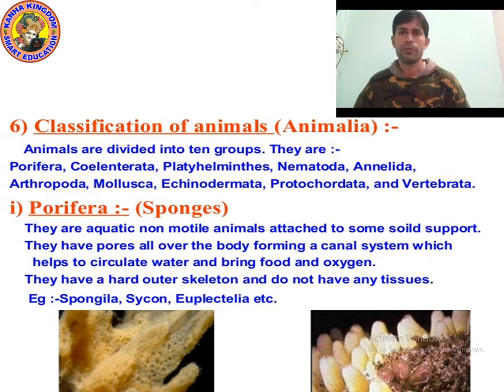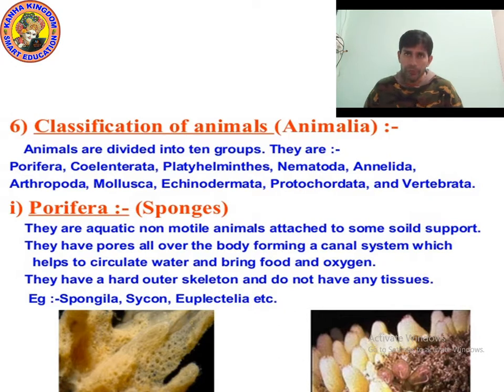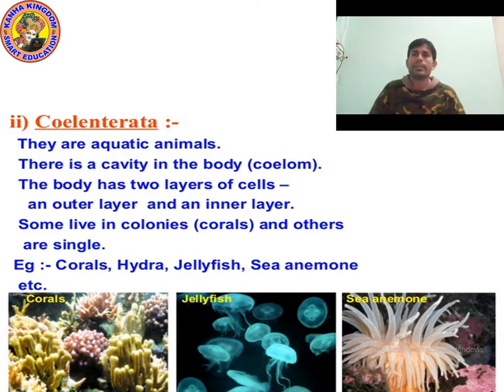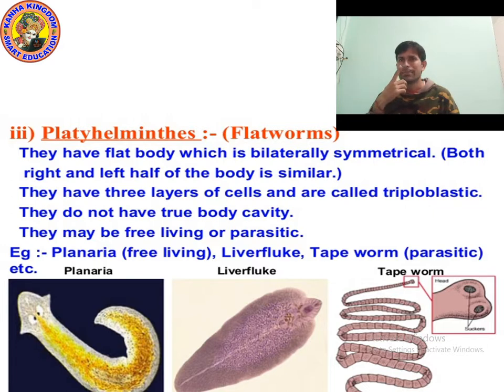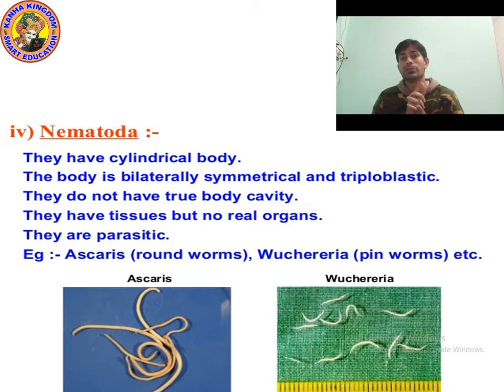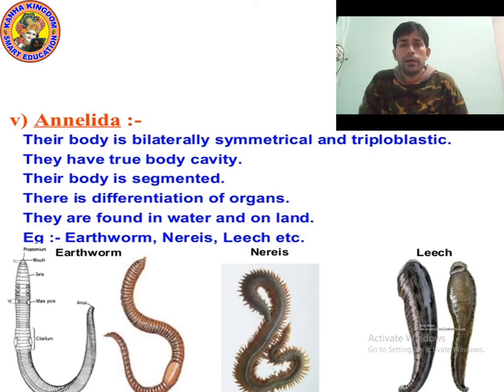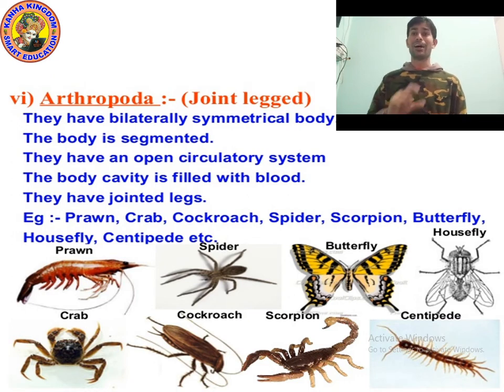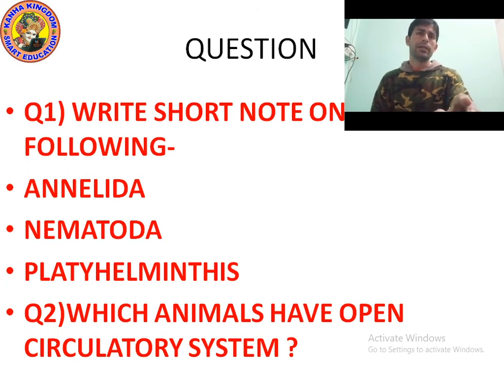SCIENCE NINTH CH 7 P4